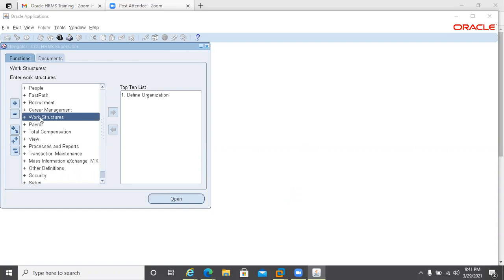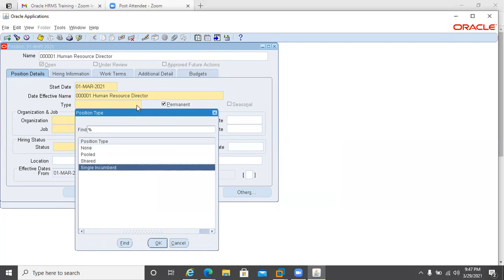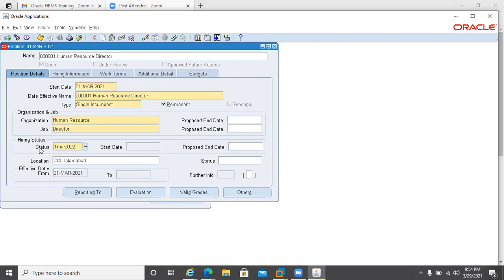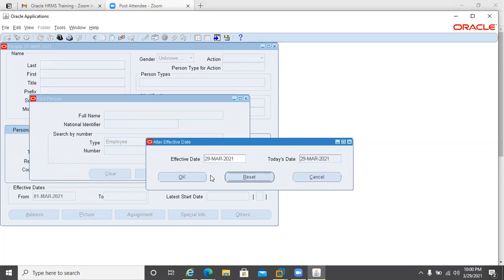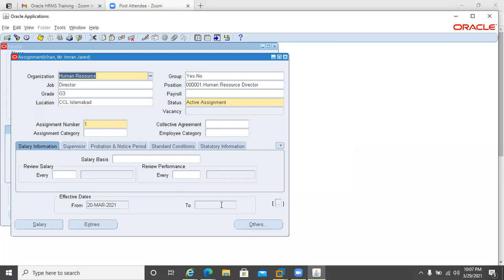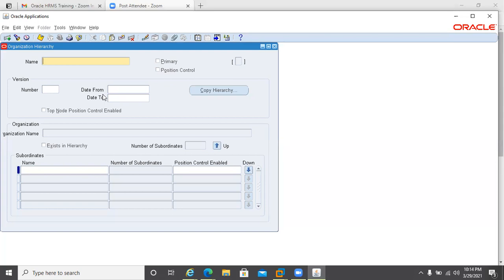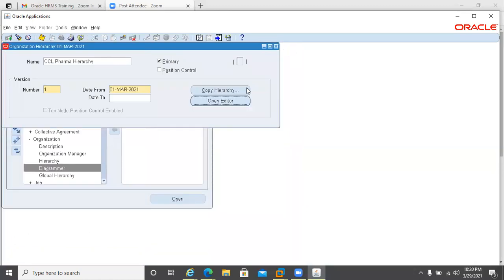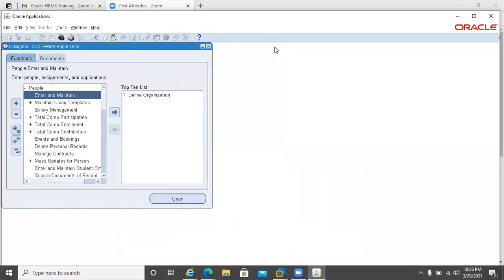Oracle E-business Suite HRMS Training Business Position creation and hierarchy Part 2